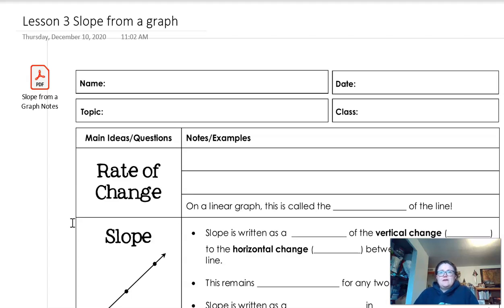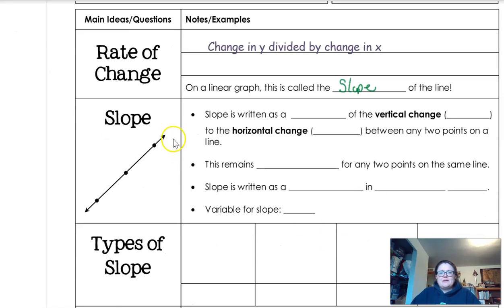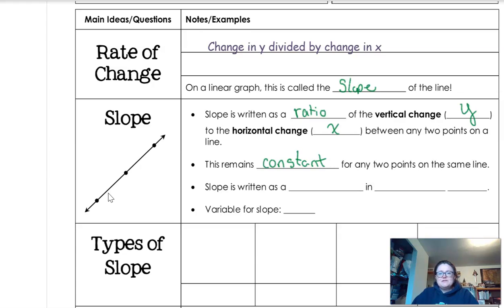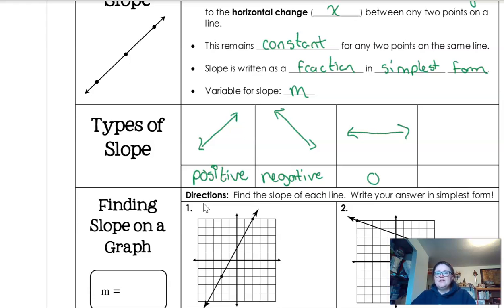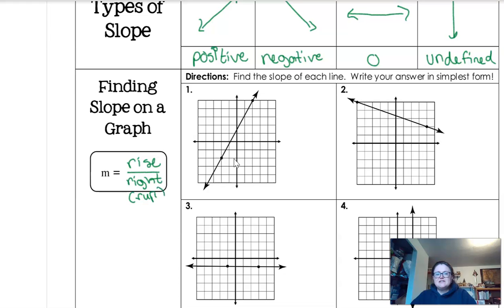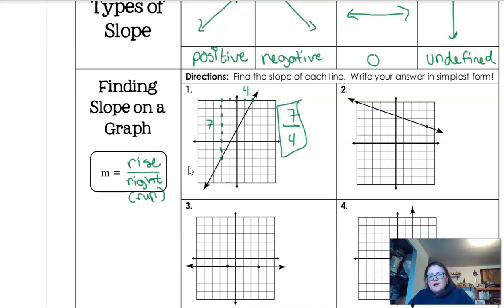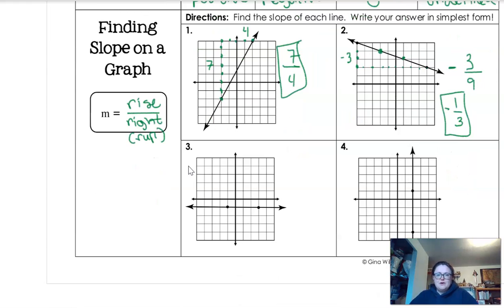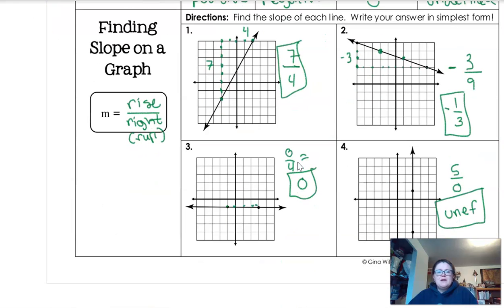Slope From a Graph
Mrs. Conway Teaches how to find slope from a graph.